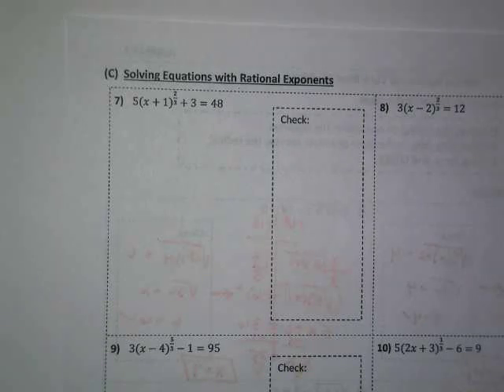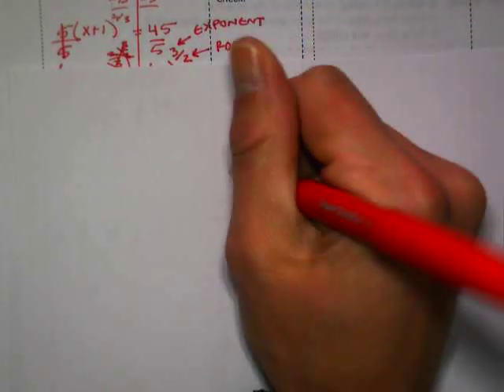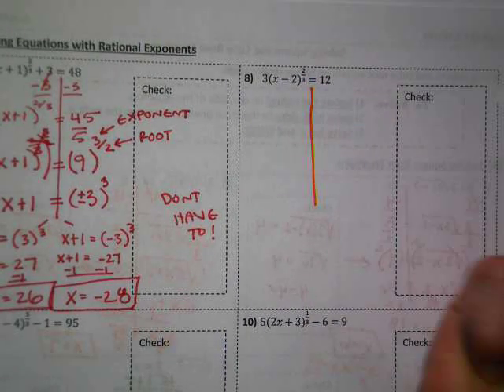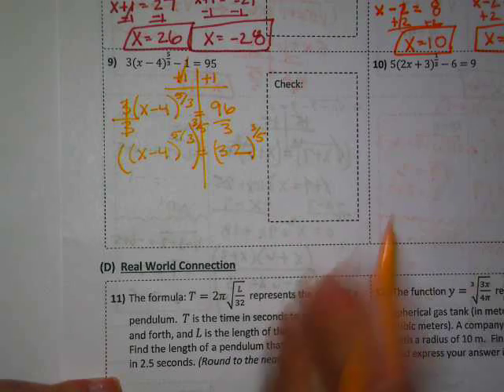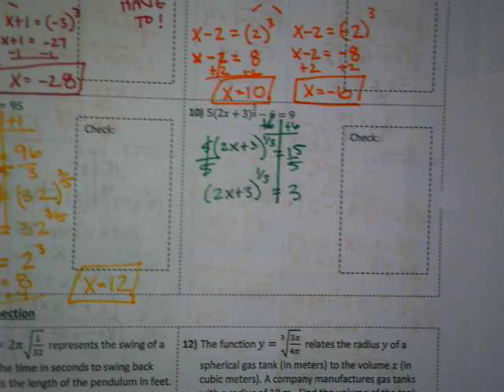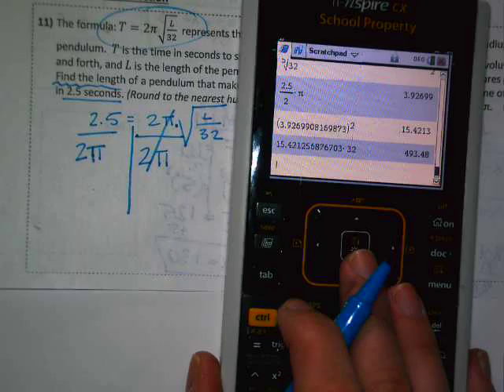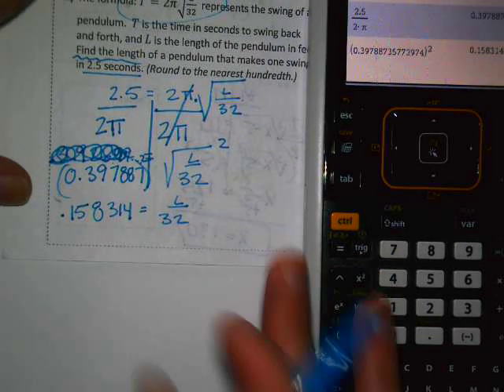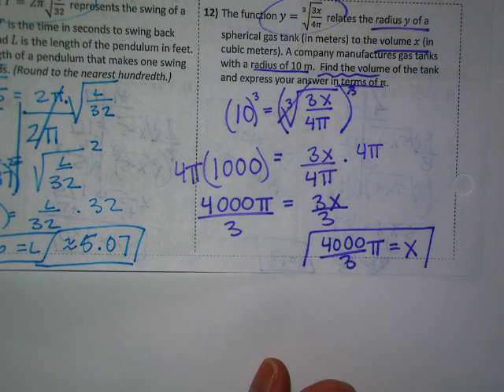8 6 Solving Rational Exponent Eqs